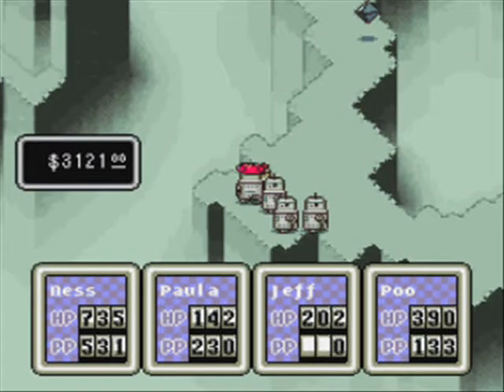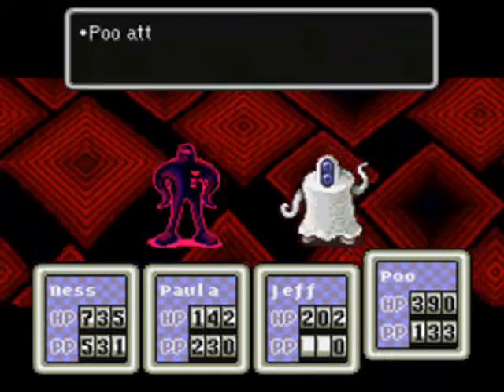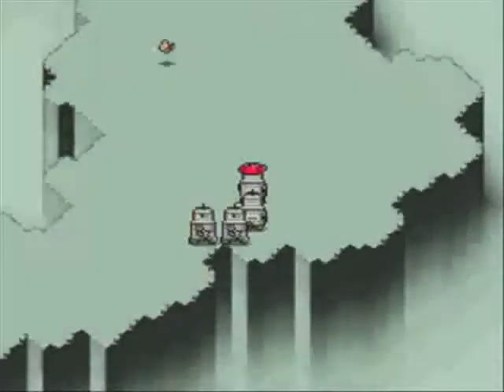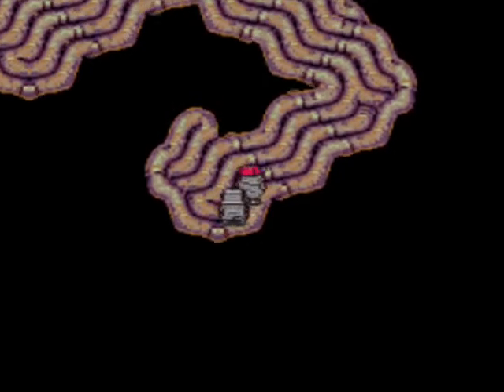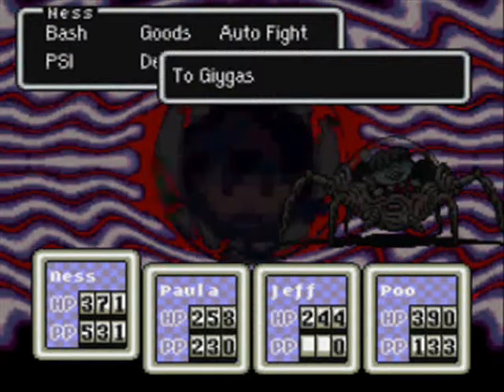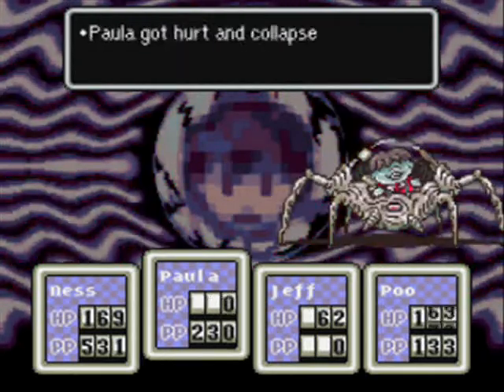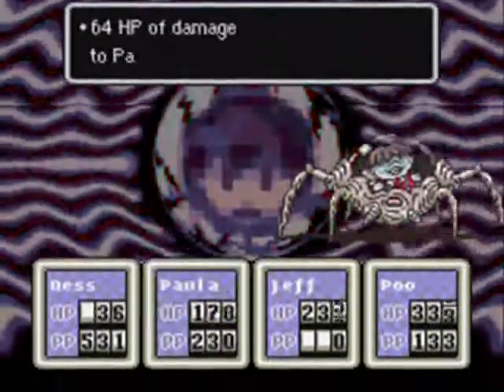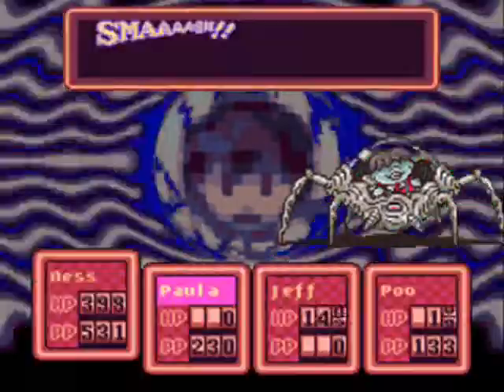Let's Play Earthbound/Mother 2 No PK Run #48: Mecha-Porky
In this episode, we finally come face to face with Giygas. And for some reason, Porky is also in the past although it is never explained how he got to the past